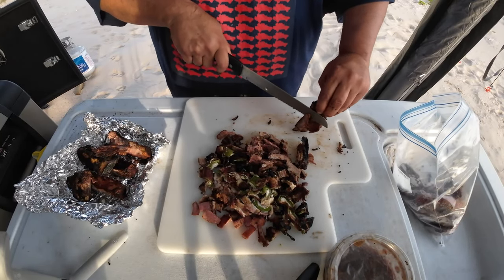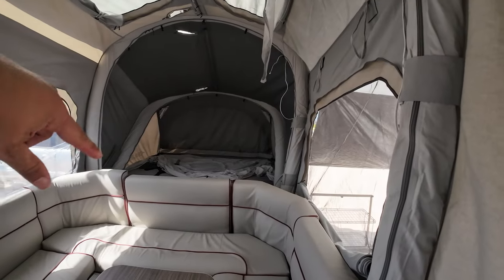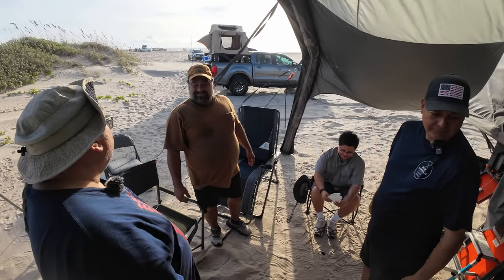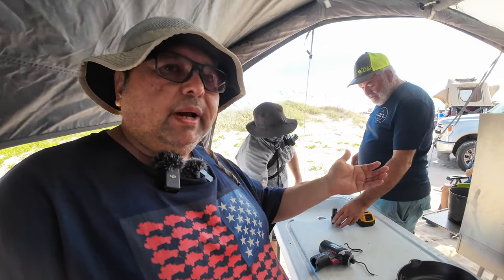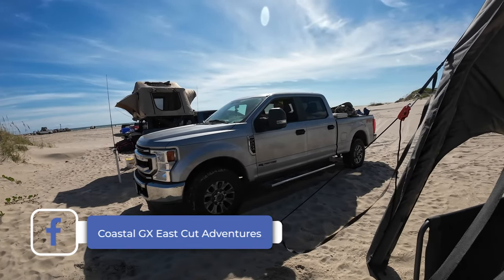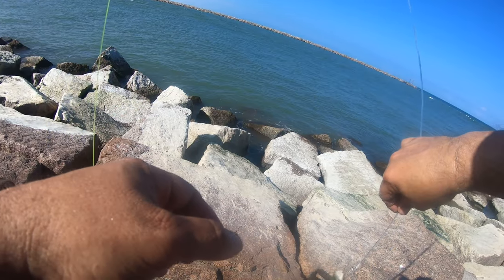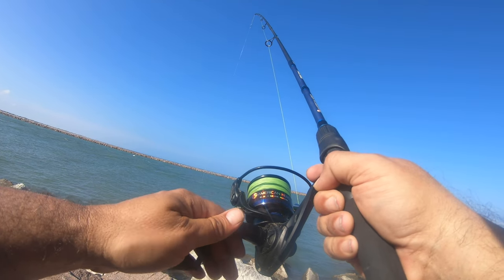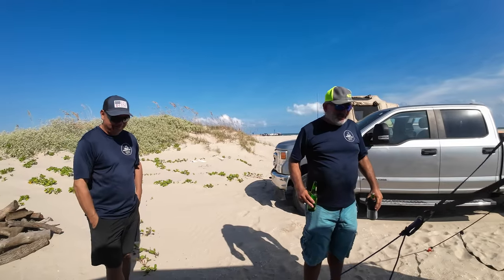Shifting Sands at South Padre Island CREATE PROBLEMS for Campers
Whether you're on Padre Island National Seashore (PINS) or South Padre Island, you may encounter problems when high winds shift sands. The problem becomes worse when you're parked at one spot for a long period of time. See how I got my camper unstuck in this part 4 and part 5 of my FIVE DAYS AT SOUTH PADRE ISLAND beach camping overlanding adventure.